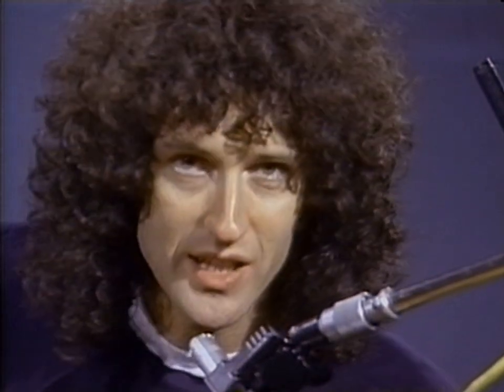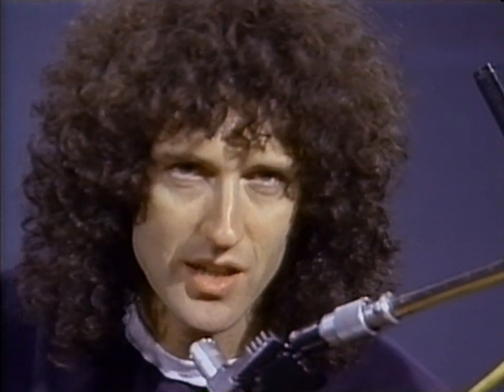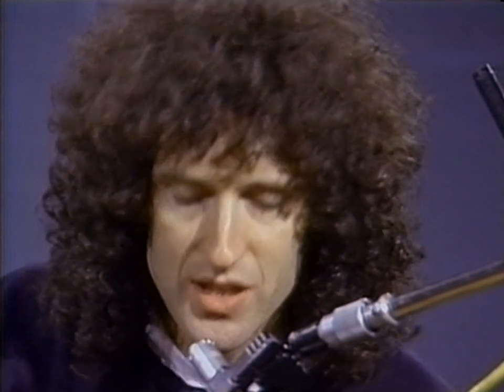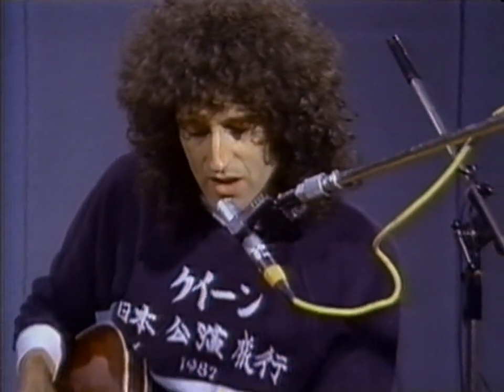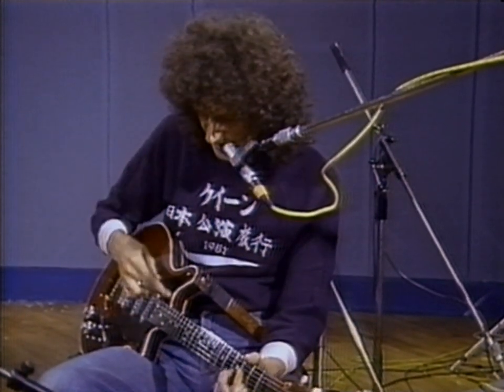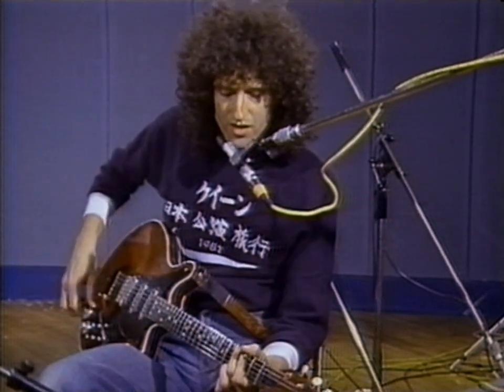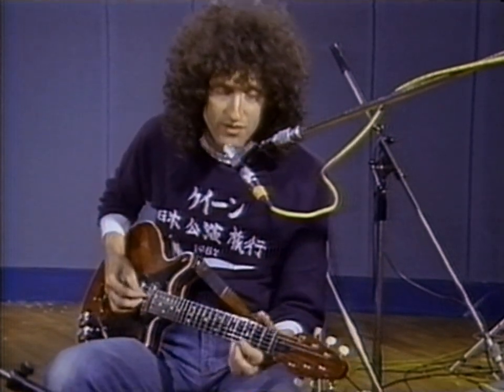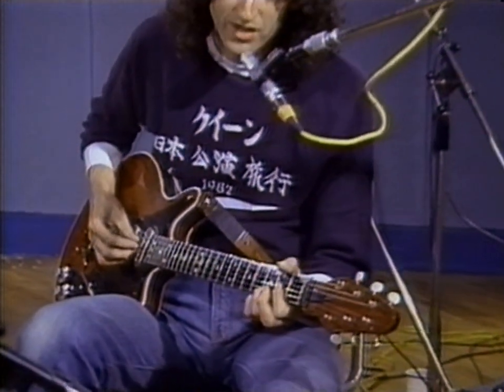Queen - Love Of My Life (Star Licks Guitar Tutorial - Video 1983)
This version of Love Of My Life comes from the Star Licks 1983 VHS which I transferred and colour corrected, with stereo sound taken from a Japanese VHS.

On the 'Star Licks Master Series' video only; Brian performs part of the acoustic instrumental version of the track, on electric guitar. This is the video of Brian performing, however, an audio-only version is available on my channel.

Written by: Freddie Mercury
Produced by: Queen and Roy Thomas Baker
Musicians:
Freddie Mercury - lead and backing vocals, piano
Brian May - acoustic and electric guitars, orchestral harp
John Deacon - bass guitar
Roger Taylor - cymbals